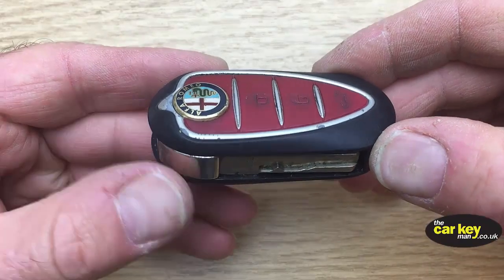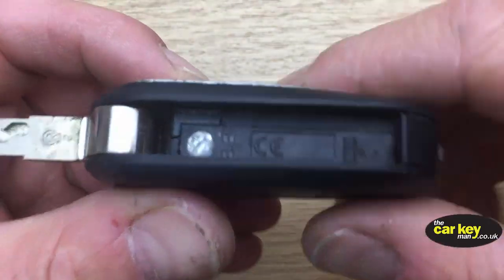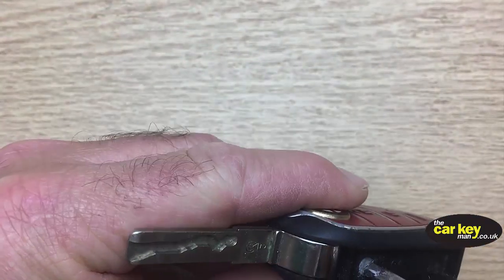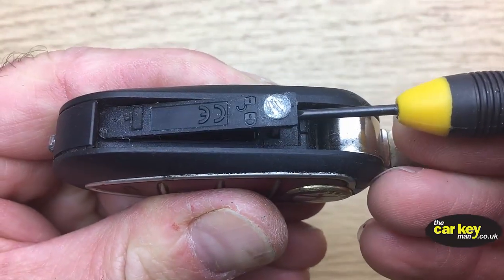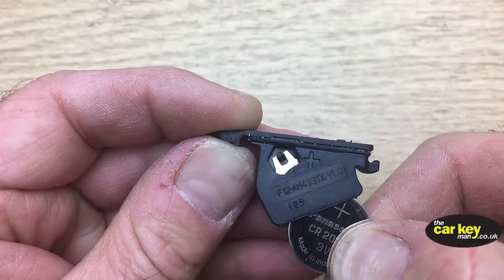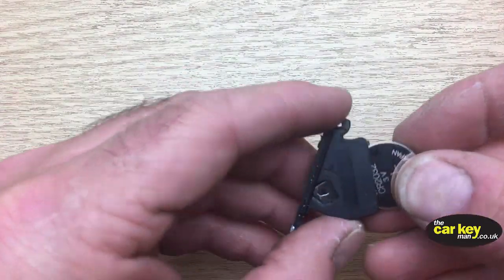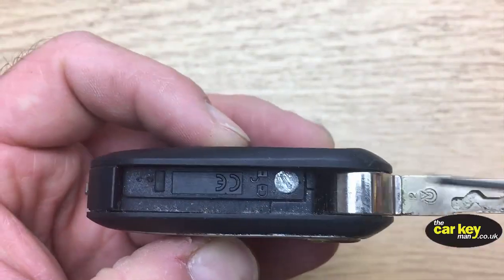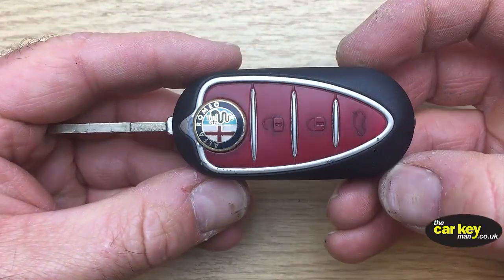Alfa Romeo Mito Key Battery Change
Hello there, this week we're looking at this Alfa Romeo Mito key. This key is from a 2011Alfa Romeo Mito and it is very easy to change the key battery.

You need a  small flat bladed screwdriver and a good quality CR2032 key battery. Please click our Amazon link to buy a battery on-line.